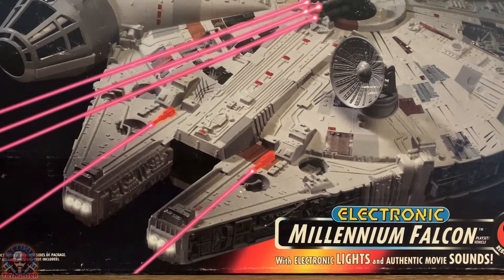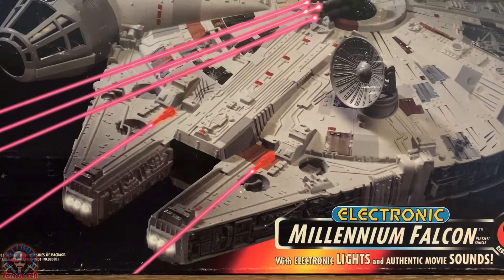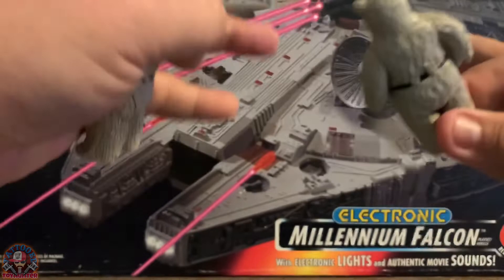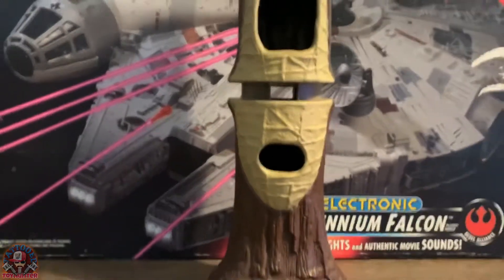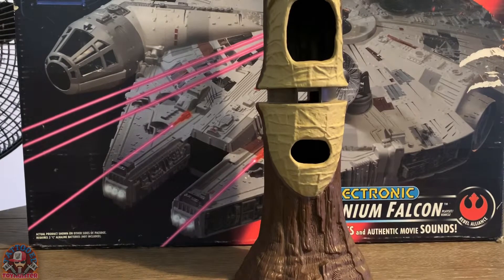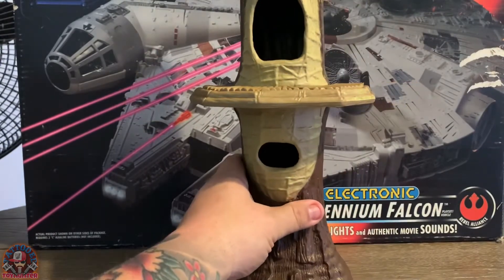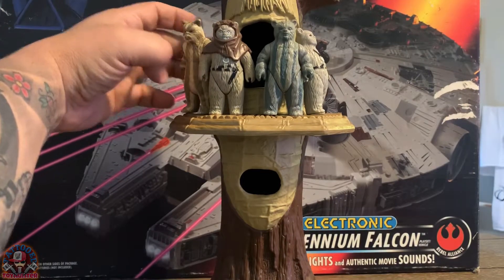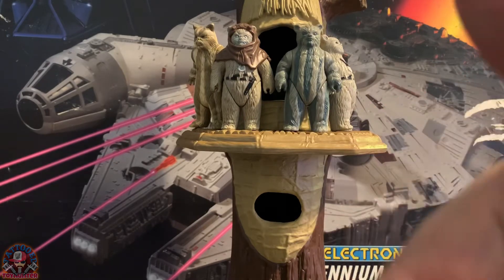Let’s Build an Ewok Village, Episode 1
This Channel and all Associated Videos posted on it and meant to be viewed by Adult Collectors only (18 years of age and up)!

The Savage Podcast:

FaceBook Groups:
Toy Savages